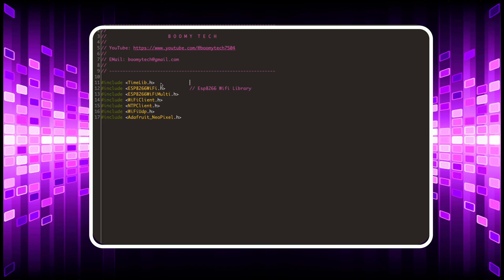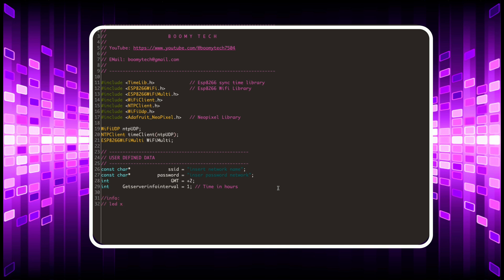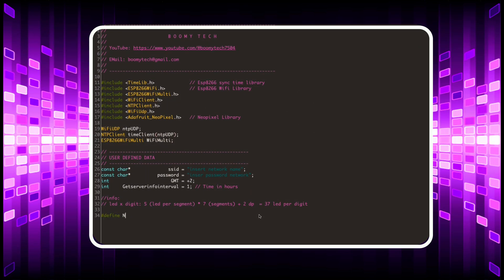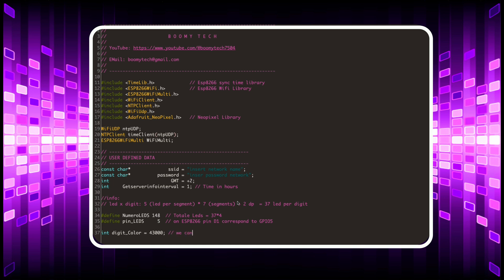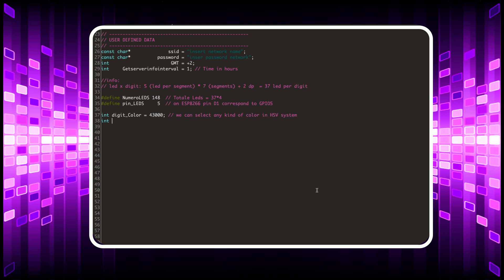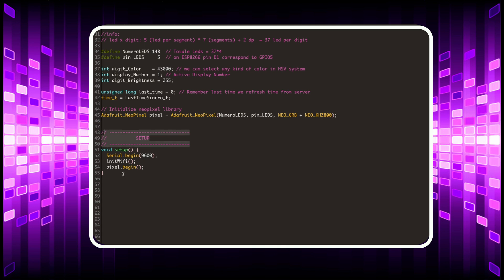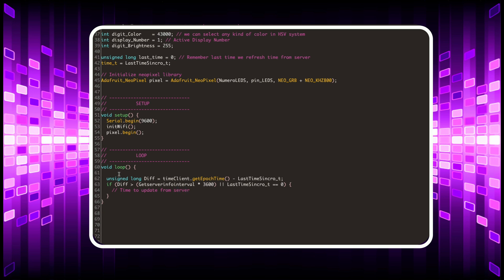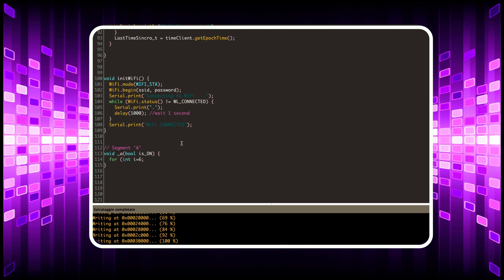LEDS Clock + Arduino Source Code by ESP8266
Today we see how to program a 7-segment display built with WS2812B NEOPIXEL LEDS strips.
We use an ESP8266 microcontroller and the Arduino programming IDE.
Let's see the code explained step by step in detail.
If you have any questions or suggestions, write in the comments and I will answer them all.